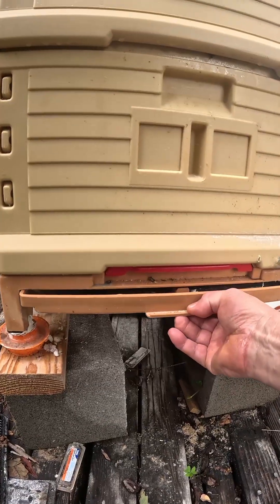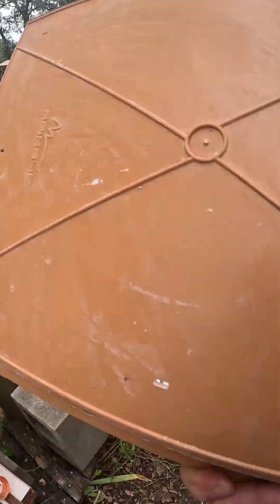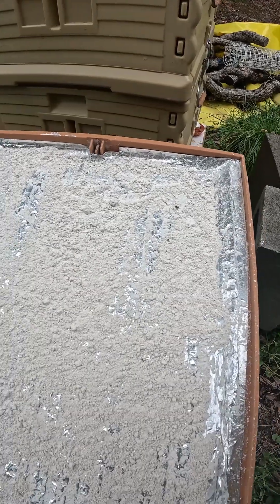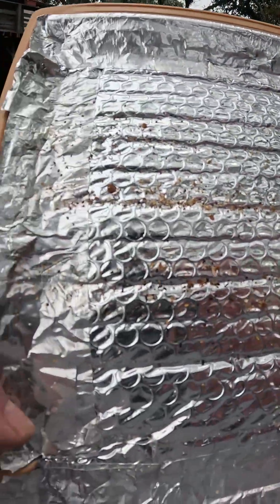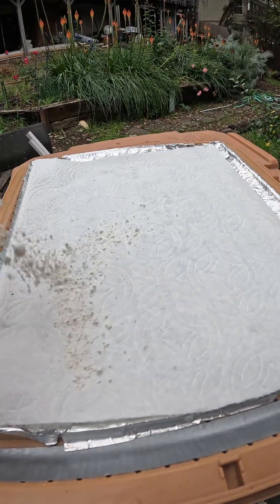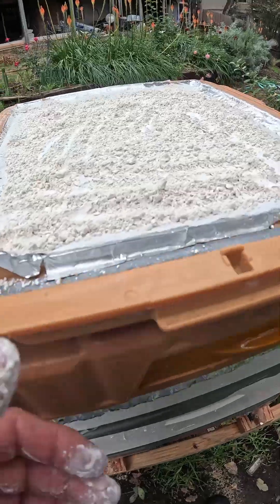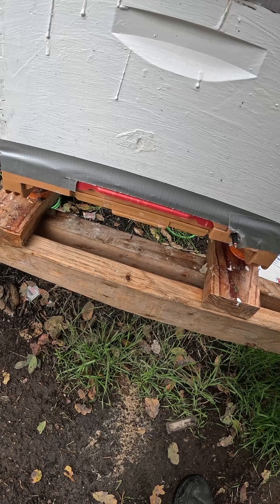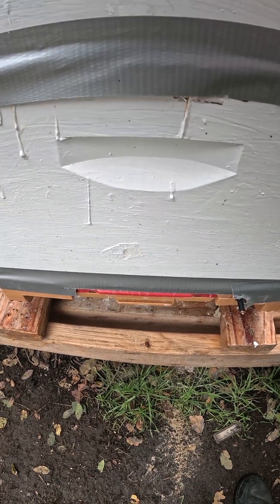Apimaye bottom board mite drop after OAV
Apimaye Hives checking bottom boards after Oxalic Acid Vaporization treatment. Mite Drop count is a great way to check health after OAV treatments. Found some mites so will treat again in two days.